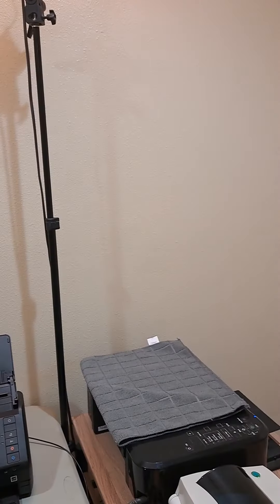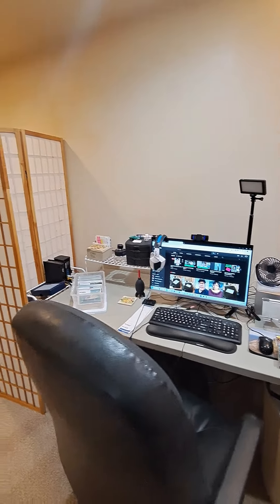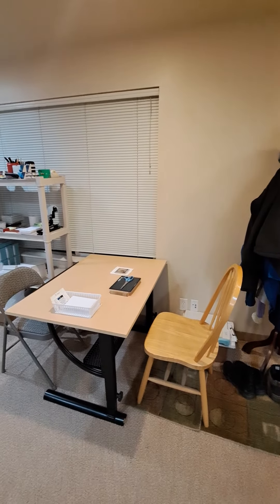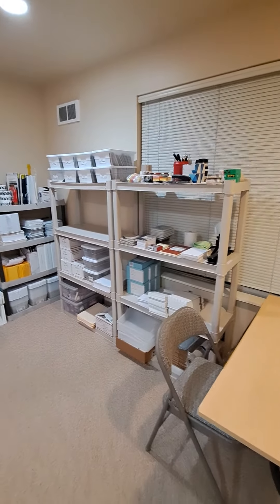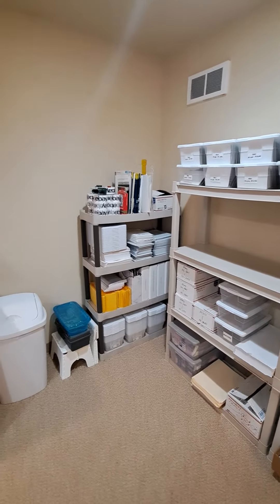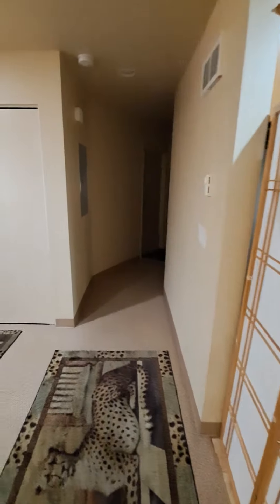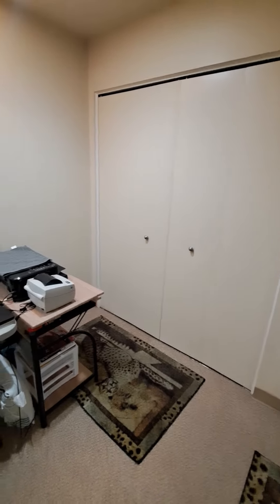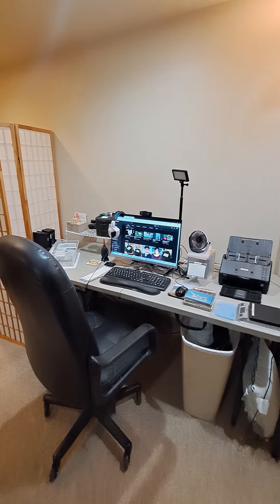Epic Treasure: The New Office.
Full Disclosure:
commission if you purchase using them, at no additional cost to you.
It also helps support this YouTube channel. Thanks so much.